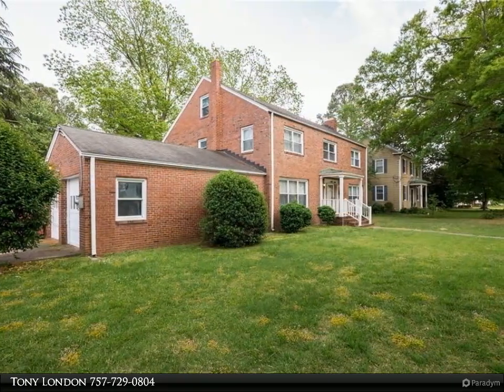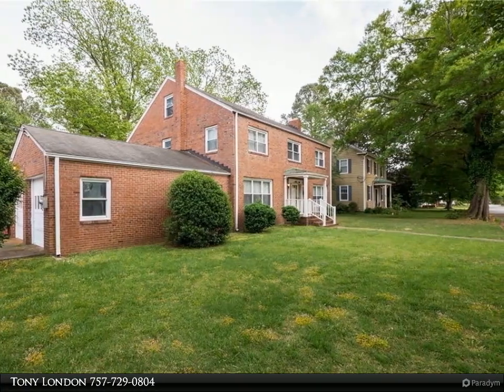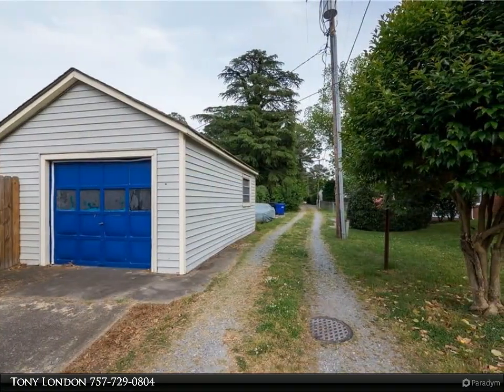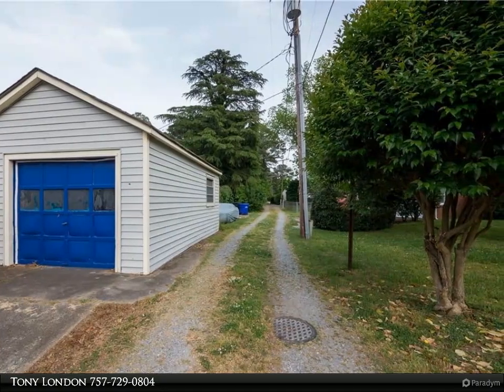Homes for Sale - 401 Shenandoah Street, Portsmouth, VA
INVESTOR SPECIAL. THIS HOME HAS ALL THE FEATURES NEEDED TO TURN THIS SOLID BRICK CENTER-HALL COLONIAL BACK TO ITS ORIGINAL GLORY. LOCATED ON SHENANDOAH IN DESIRABLE WATERVIEW THIS BEAUTY IS READY FOR THE INVESTOR WITH SOME VISION. THIS HOUSE DOES NOT HAVE ANY REPORTS, SO PLEASE USE YOUR KNOWLEDGE WHEN CONSIDERING THIS CLASSIC. HOUSE TO PASS AS-IS, WHERE-IS. SELLER TO MAKE ABSOLUTELY NO REPAIRS. NOT LOCATED IN A FLOOD ZONE, THE HOUSE HAS A TWO-CAR GARAGE WITH ADDITIONAL DRIVEWAY PARKING. DRIVEWAY ENTRANCE IS LOCATED OFF THE ALLEY. SURROUNDED BY MATURE TREES, THERE IS A DETACHED SHED, AND THE ENTIRE BACKYARD IS FENCED. 2 ZONE COOLING. 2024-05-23

2 full bath, 1 half bath

Tony London
Berkshire Hathaway HomeServices RW Towne Realty